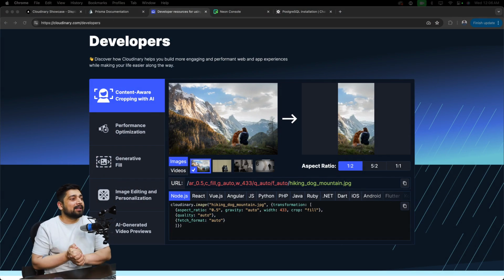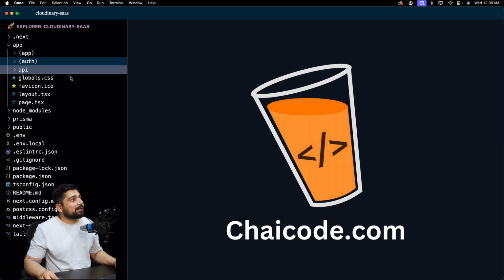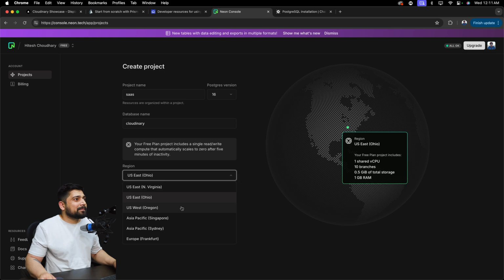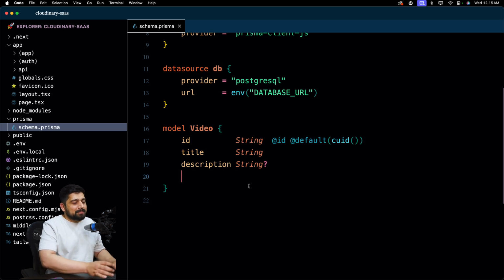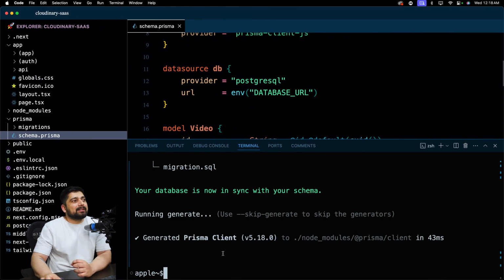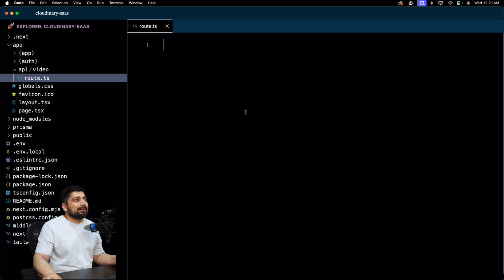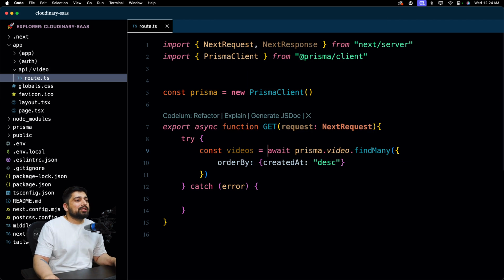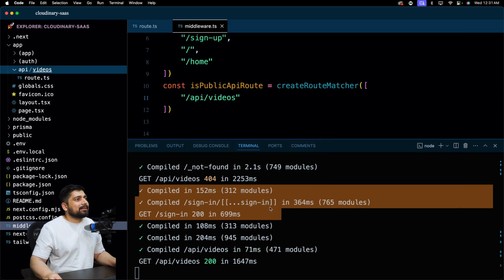How to Set Up Prisma with NeonDB for Your AI-Powered SaaS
In this video, we dive deep into building a SaaS application powered by AI and Cloudinary, with a special focus on setting up Prisma with NeonDB. Prisma is an ORM (Object-Relational Mapping) tool that simplifies database management and queries, making it an essential tool for modern web development. We start by initializing Prisma and connecting it to a PostgreSQL database hosted on NeonDB.

You'll learn how to define your data models, migrate schemas, and interact with your database seamlessly. We also create a simple API to fetch video data and test our setup using Postman. This video is perfect for developers looking to enhance their backend skills and understand the fundamentals of Prisma and NeonDB integration.

Whether you're new to Prisma or looking to refine your skills, this step-by-step guide will equip you with the knowledge to build and scale your SaaS application efficiently.